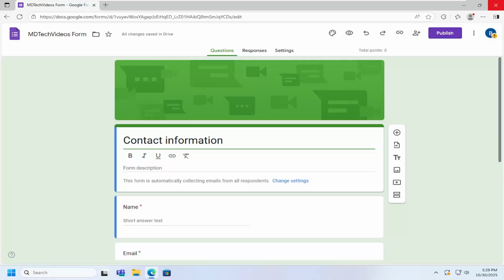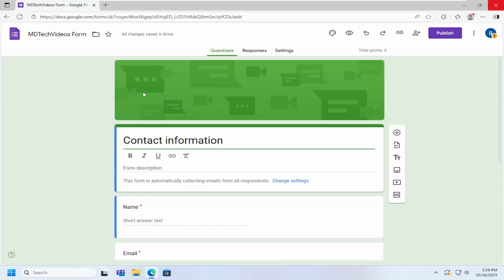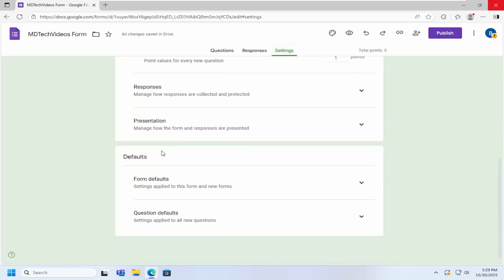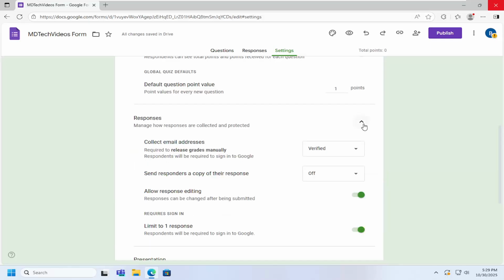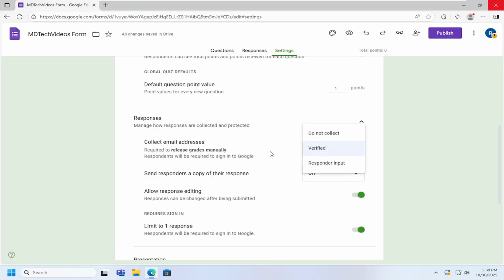How to Collect Email Addresses Automatically on a Google Form [Tutorial]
Collecting email addresses automatically on a Google Form is a valuable feature for keeping track of who submits responses. Enabling this option helps maintain organized records, improves communication, and ensures authenticity in your data collection.

This tutorial provides clear guidance on using the automatic email collection feature to enhance the reliability of Google Form responses. It helps users understand how this setting can simplify communication and follow-up tasks. With automatic email tracking, form owners can easily manage submissions and ensure accountability among respondents. By implementing this feature, you can create more professional and organized forms that improve workflow and data integrity.